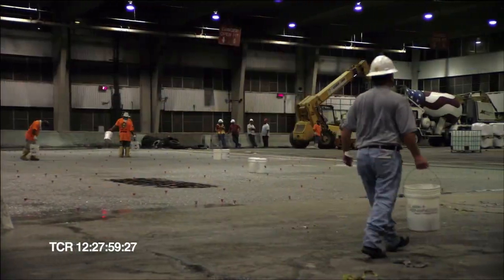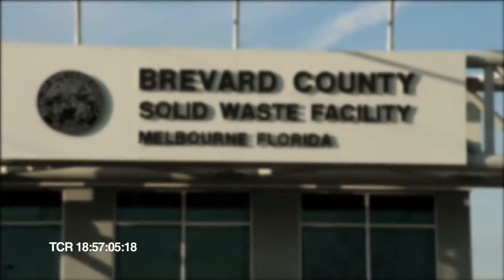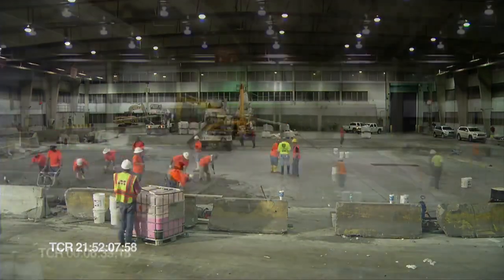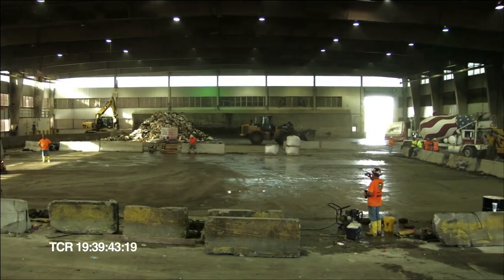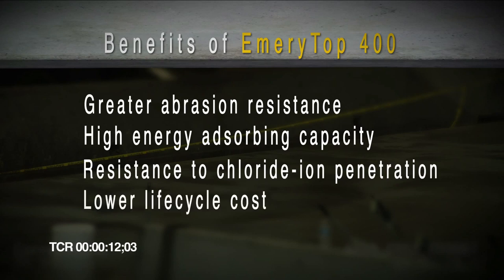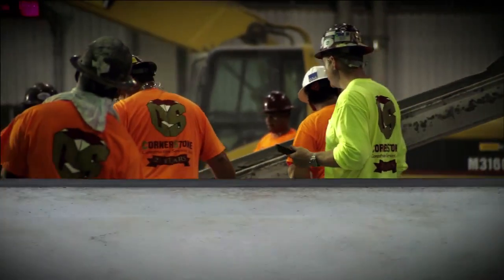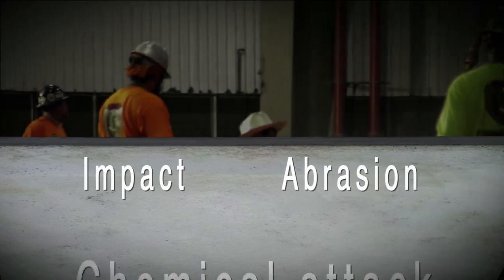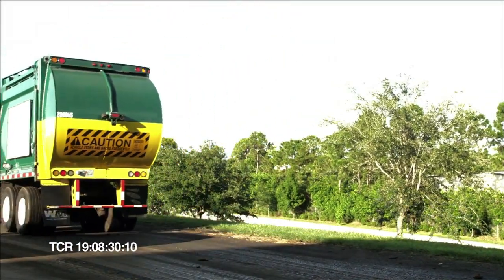Using L&M Emerytop 400 - The World's Toughest Concrete Topping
Learn how we used L&M™ Emerytop 400™, the world's toughest concrete topping at Brevard County's Samo Transfer station.  This concrete topping, manufactured by LATICRETE International was specifically developed for the solid waste industry's transfer station tipping floors.

It’s also the best choice for any floor subject to high point loads, high impacting loads and high abrasion. Perfect for floors subject to heavy machinery with cleats of pan type track. The non-metallic, non-rusting EmeryTop 400 topping is effective indoors and outdoors.